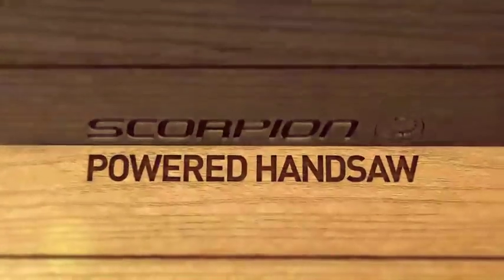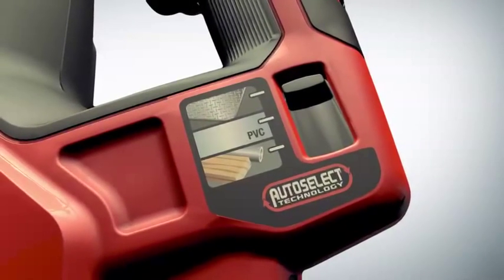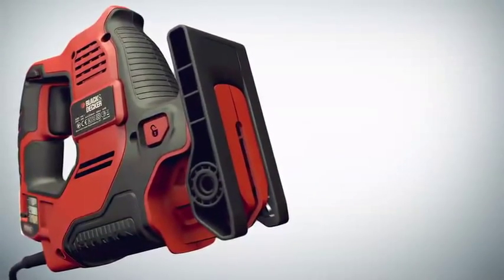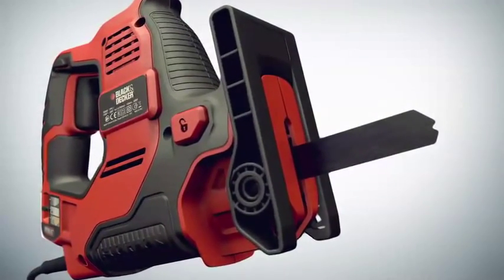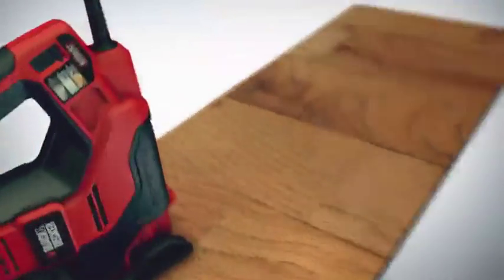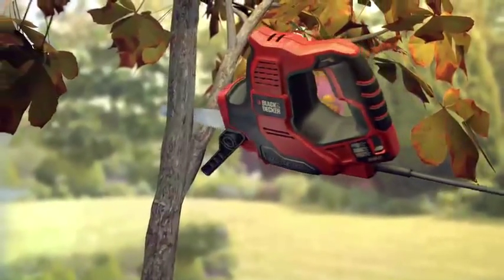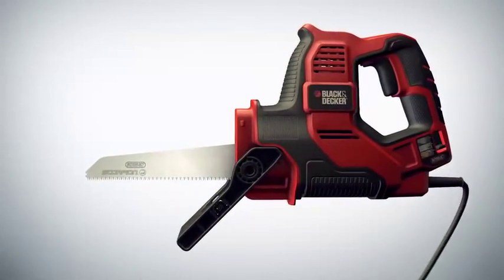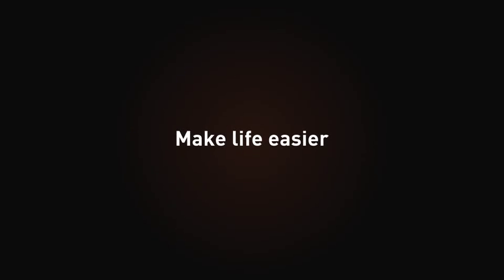The incredibly versatile Scorpion® powered handsaw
AS VERSATILE AS YOUR IMAGINATION
Introducing the incredibly versatile Scorpion® powered handsaw with Autoselect® technology. Saw, jigsaw & prune. One tool for wood metal & plastic.